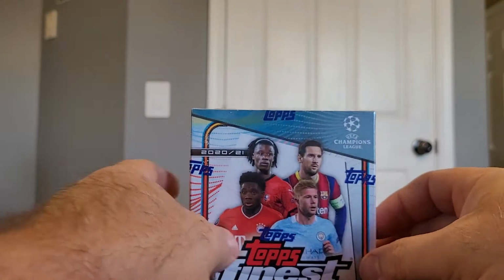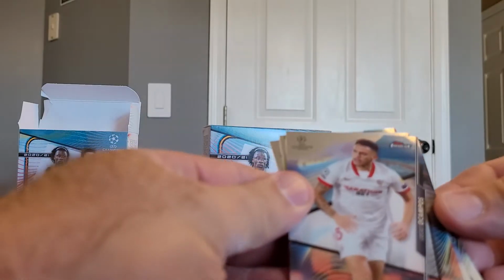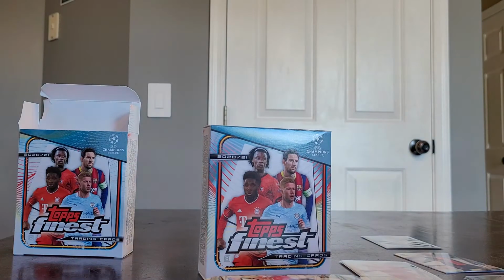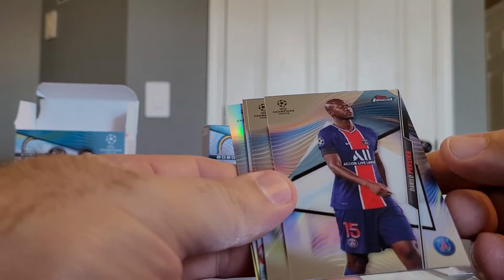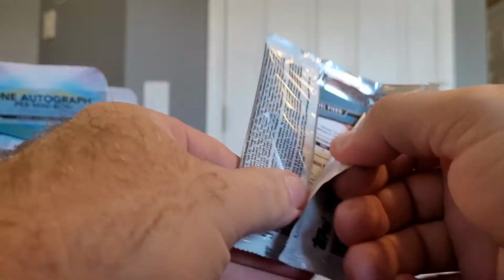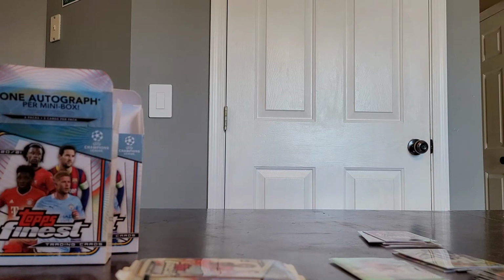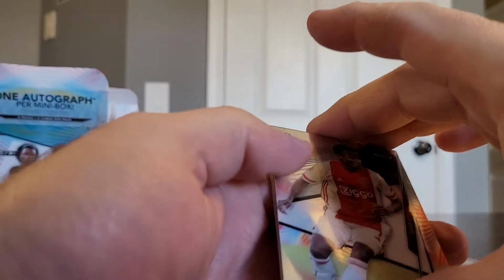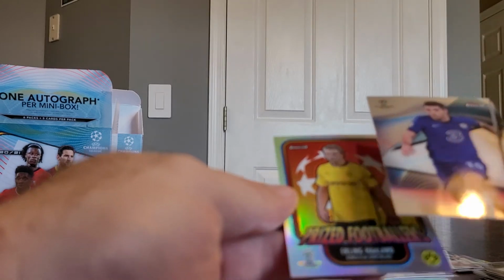2020-21 TOPPS FINEST CHAMPIONS LEAGUE SOCCER HOBBY BOX